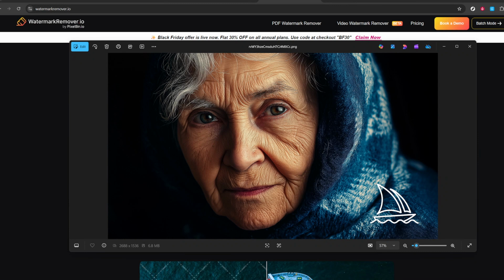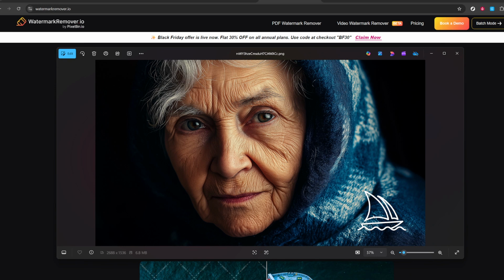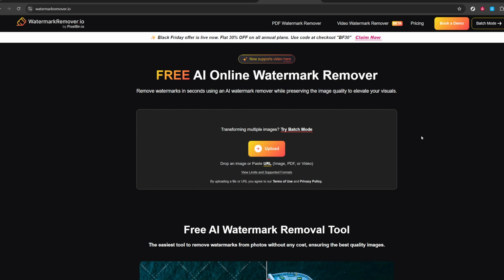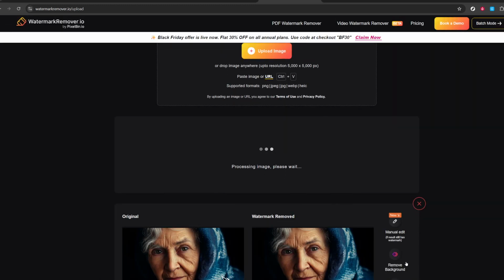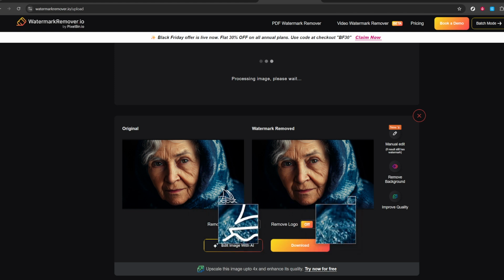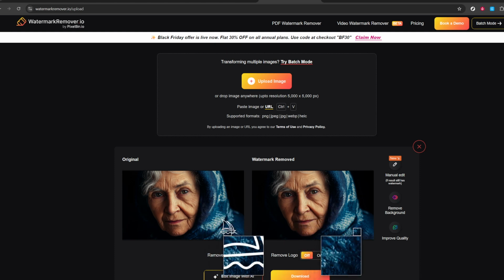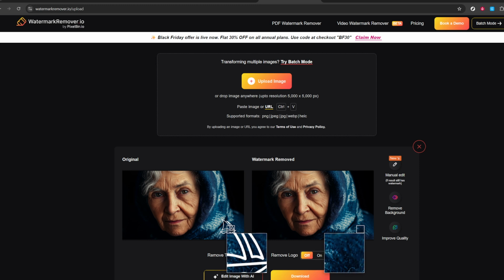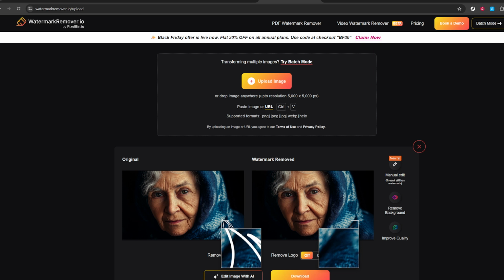How to remove MidJourney watermark [FULL GUIDE]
In todays video we cover How to remove MidJourney watermark

remove watermark, MidJourney tips, watermark removal, AI art tutorial, MidJourney guide, digital art tips, image editing, art software, creative tools, graphic design, photo editing, remove watermarks, digital watermark, MidJourney tutorial, artwork tips, art techniques, how to edit images, AI image creation, visual art tips